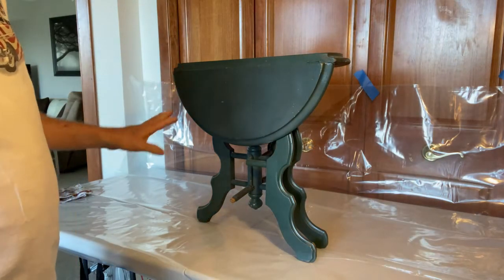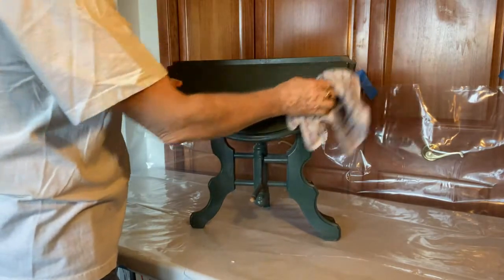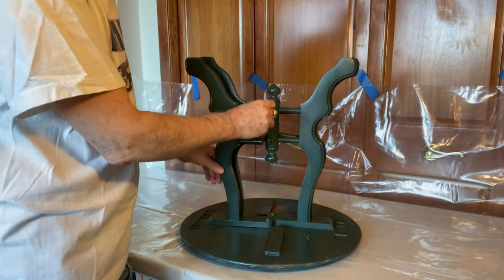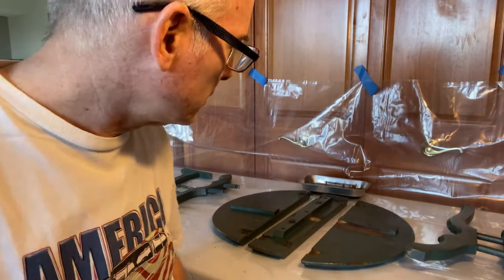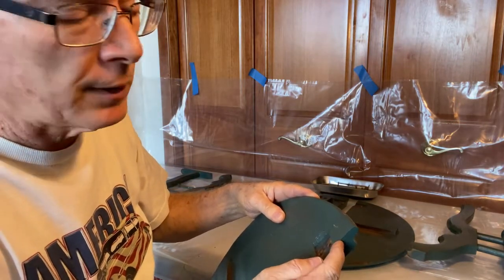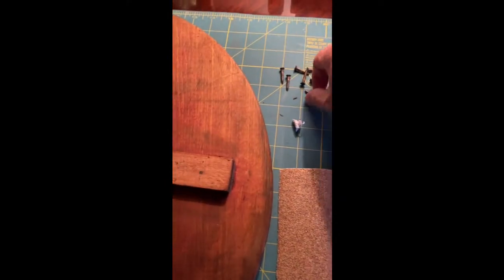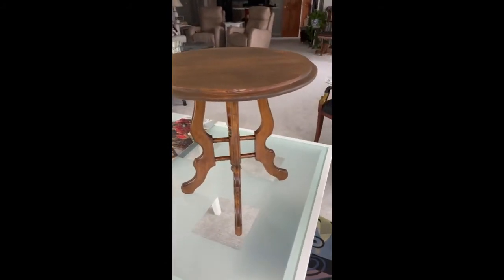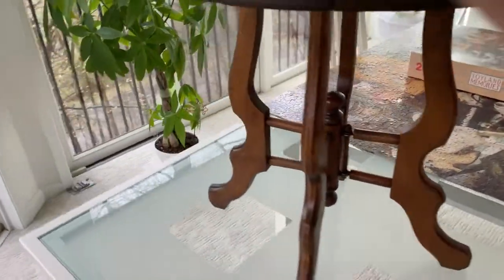Drop Leaf Table Refinish Full Length Unedited Version - Paint stripping and refinishing video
This video shows the process I took to disassemble, strip and refinish a small victorian drop leaf table.  We walk through the process of how to do this process.in less than ideal conditions.

There is a shorter version with just the highlights as well.